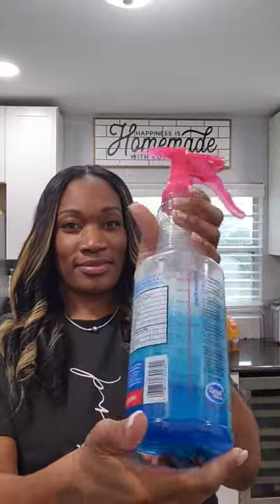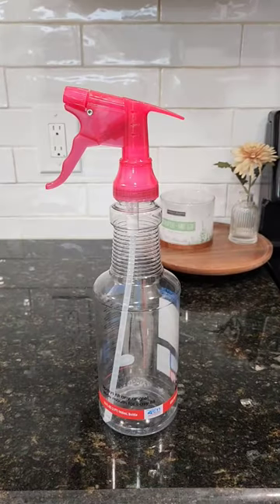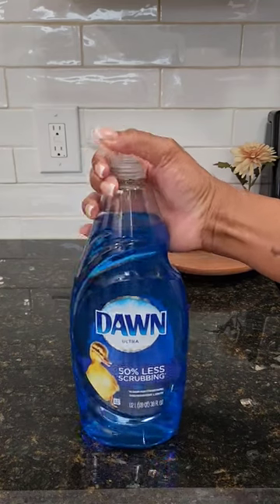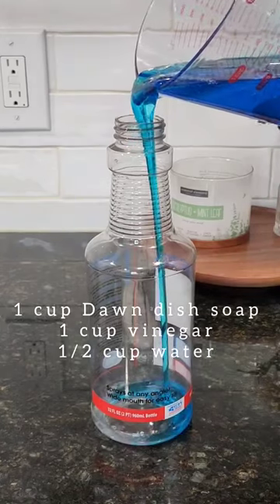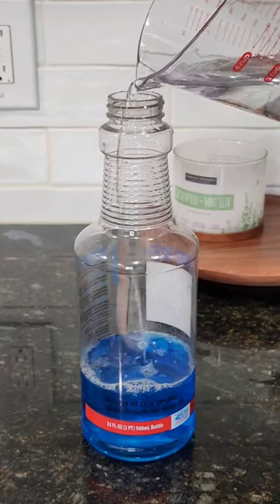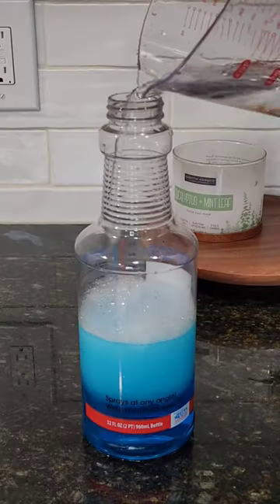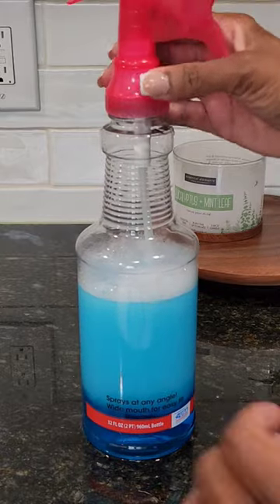vinegar, Dawn Dish Soap, and water multipurpose cleaner